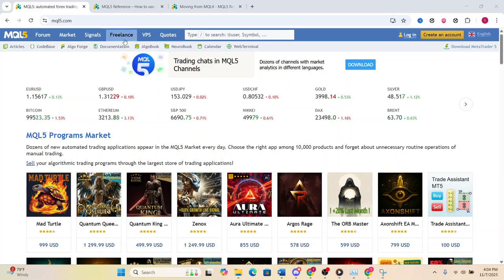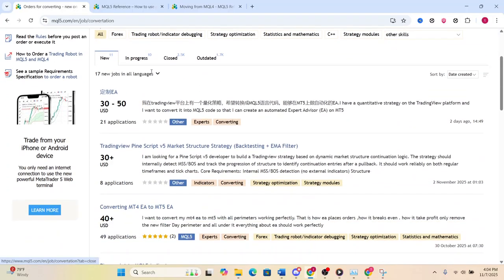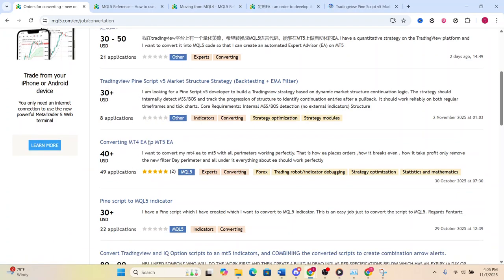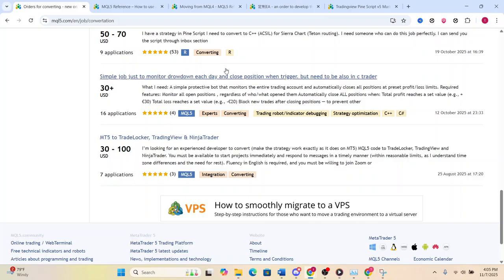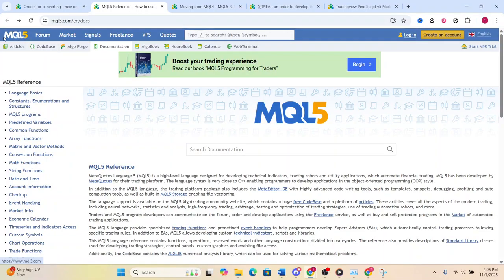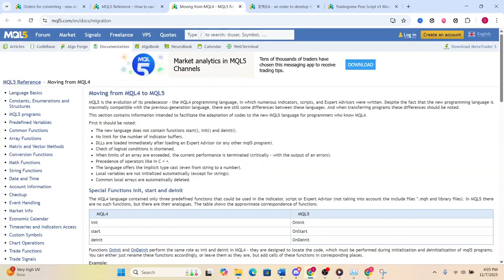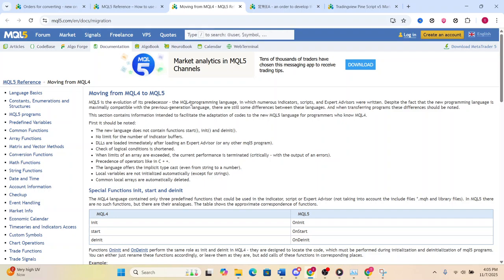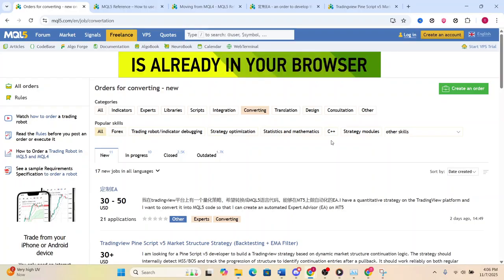How To Convert An MT4 Indicator To MT5 Custom Indicator (Step-by-Step Guide 2026)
Want to use your favorite MT4 indicators on MT5? This tutorial will show you how to convert MT4 indicators into MT5 custom indicators safely and efficiently in 2026.

In this video, you’ll learn:
✅ How MT4 and MT5 indicators differ
✅ Step-by-step process to convert MT4 indicators to MT5
✅ How to test the converted indicator on MT5
✅ Tips to troubleshoot conversion errors
✅ Best practices for using custom indicators effectively

Perfect for traders who want to keep using their trusted MT4 indicators on MT5 without losing functionality.